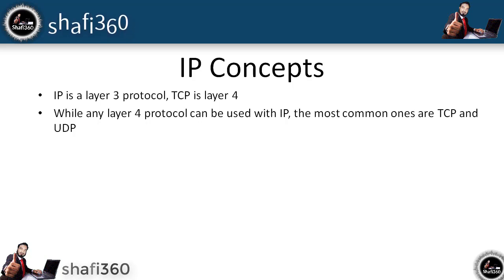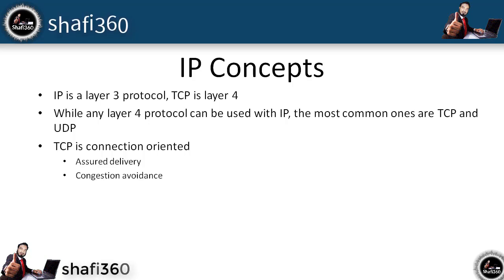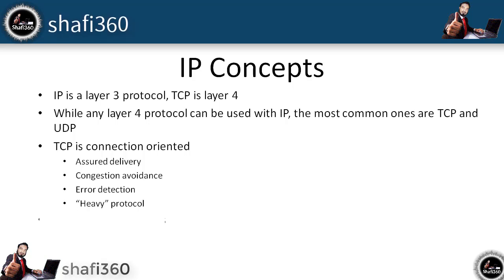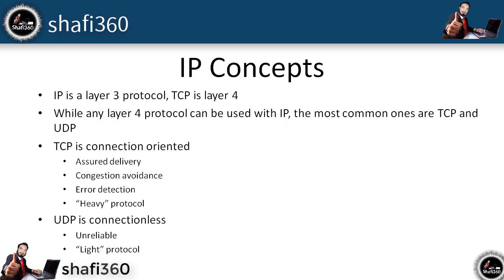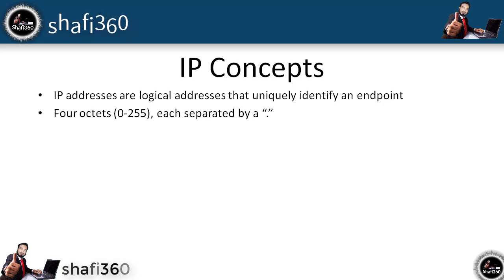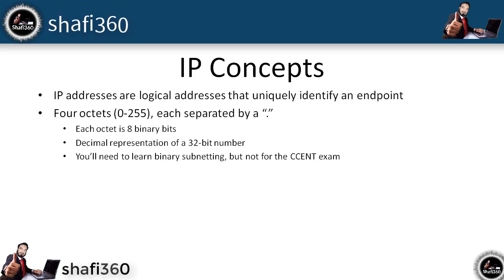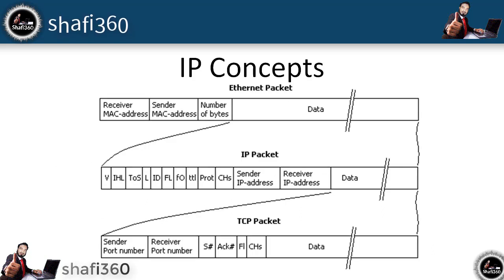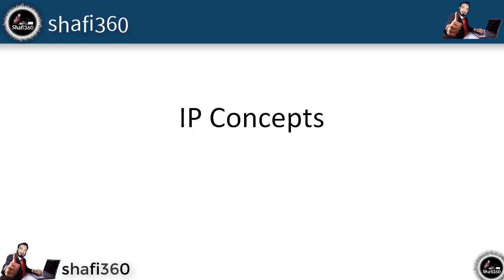Network Fundamentals | IP Concepts Understanding | IP, TCP, and UDP Explained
Welcome to our in-depth tutorial on Network Fundamentals, where we dive deep into IP Concepts to enhance your understanding of how networks operate. In this video, we’ll break down key networking components and protocols, specifically focusing on Internet Protocol (IP), Transmission Control Protocol (TCP), and User Datagram Protocol (UDP).

What you'll learn:
🔹 The basics of Internet Protocol (IP) and its role in networking
🔹 The differences between IPv4 and IPv6
🔹 How IP addresses are structured and assigned
🔹 The fundamentals of TCP and its reliable data transmission methods
🔹 An introduction to UDP and its use cases in real-time applications

Whether you’re a beginner looking to build a solid foundation or an IT professional seeking a refresher, this video covers essential concepts in a clear and concise manner. Our step-by-step explanations, visual aids, and real-world examples will help you grasp these critical networking topics with ease.

📘 Additional Resources:
- Downloadable PDF guide on IP Concepts
- Interactive quiz to test your knowledge

Your Questions:
Here are some tags for YouTube video:

1. Network Fundamentals
2. IP Concepts
3. TCP Explained
4. UDP Explained
5. Networking Basics
6. IP Addressing
7. TCP/IP Protocol
8. UDP Protocol
9. IP Networking
10. Networking Tutorial
11. Network Protocols
12. Understanding IP
13. IP Fundamentals
14. TCP/IP Networking
15. Networking Concepts
16. Networking for Beginners
17. Internet Protocol
18. IP, TCP, UDP
19. Networking Explained
20. Network Communication